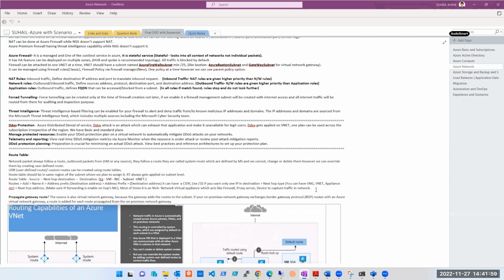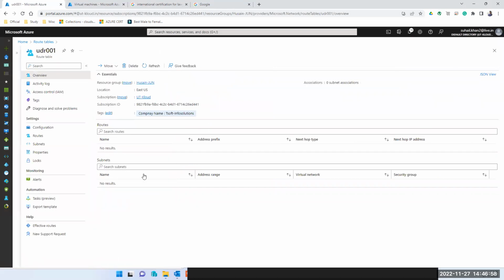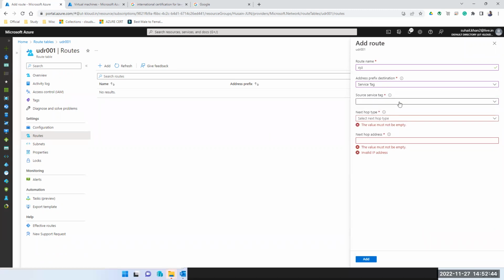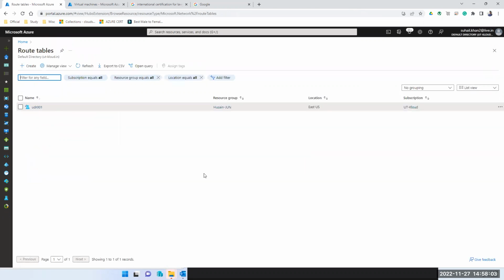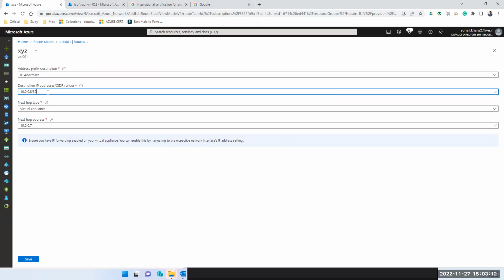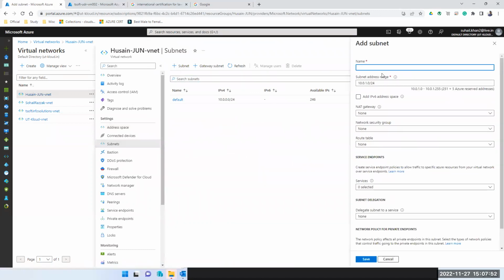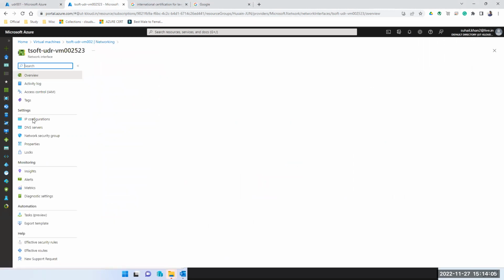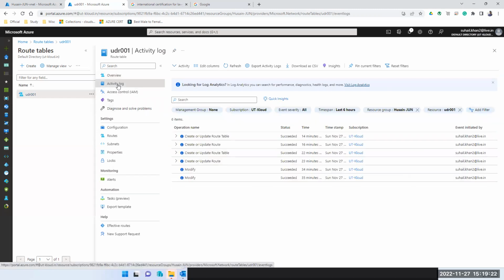Session77 UDR, Route Table Practical B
This session is to understand-Azure- UDR, user-defined routes, Route Table theory and